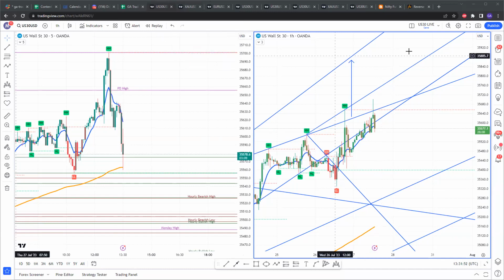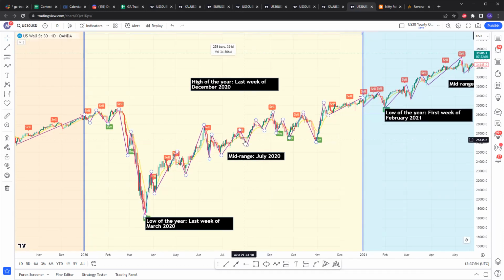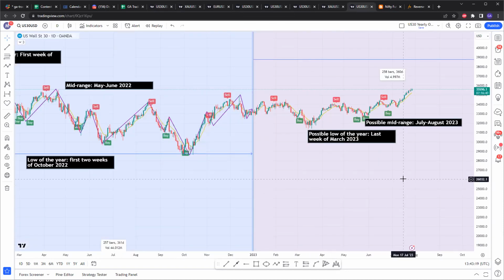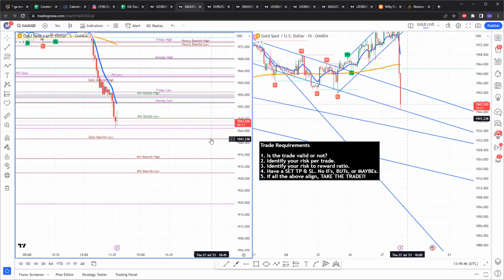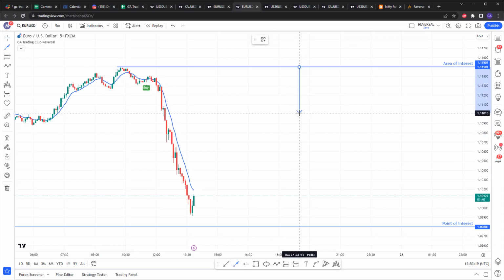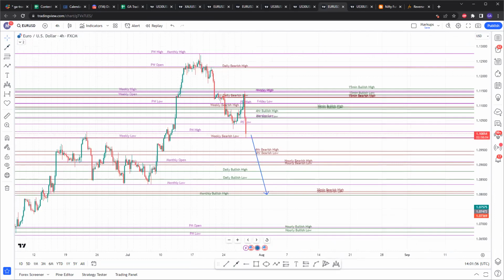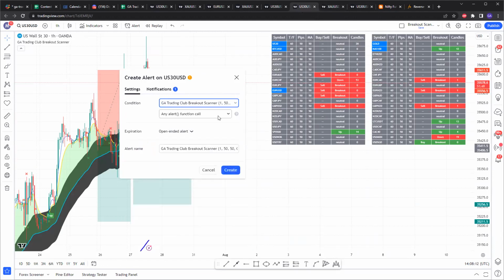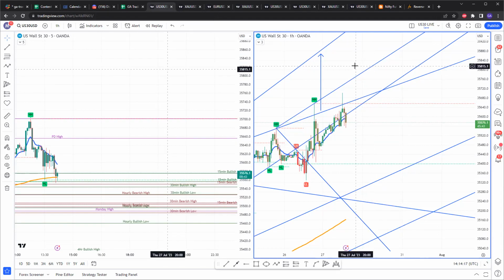GA Trading Club Daily LIVE Trading New York Session: July 27th, 2023.